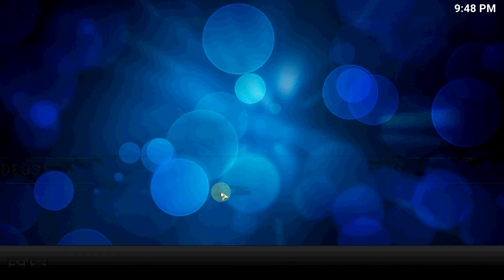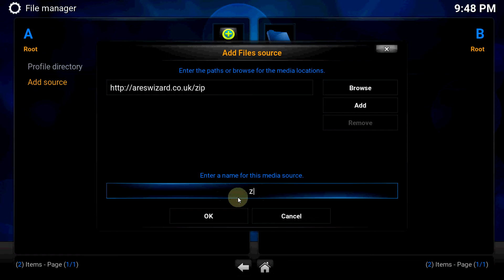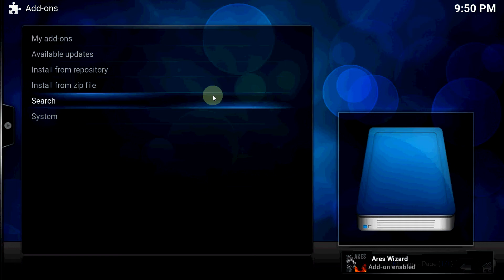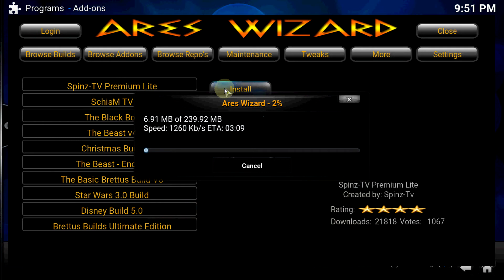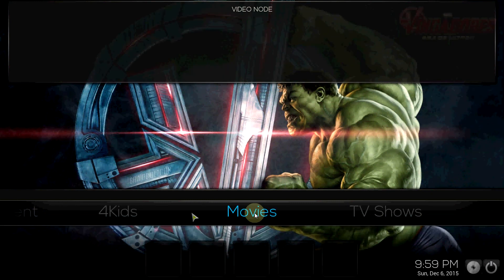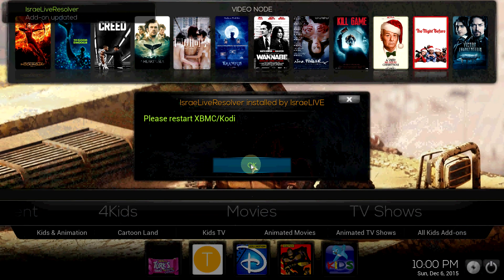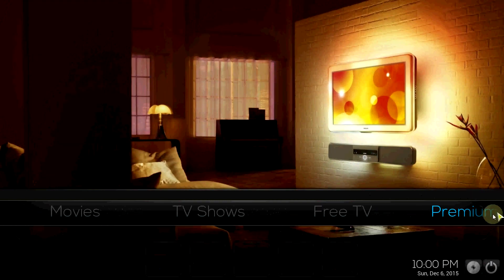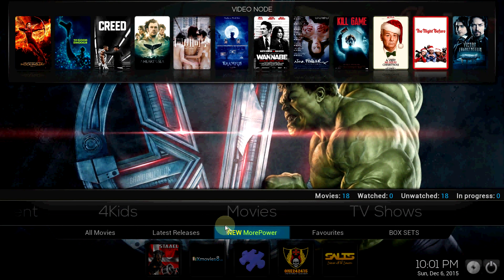Kodi Lessons-INSTALL NEW UPDATED SPINZ TV PREMIUM LITE FOR KODI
KODI LESSONS INSTALL SPINZ TV FOR KODI.